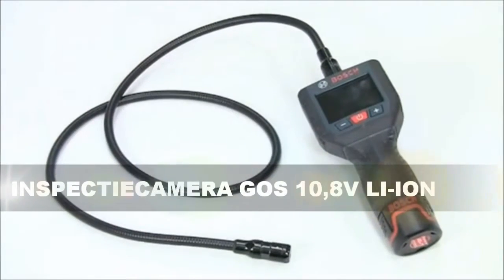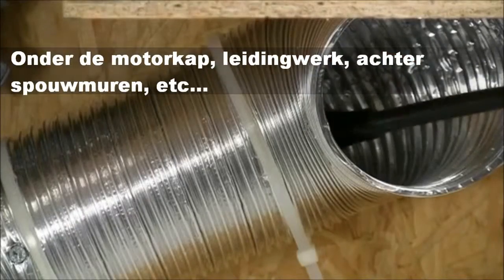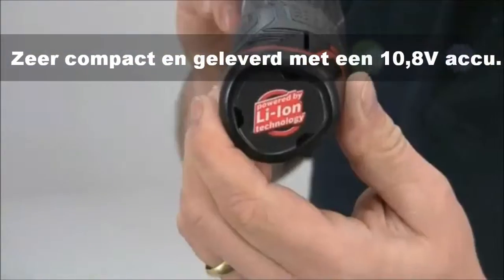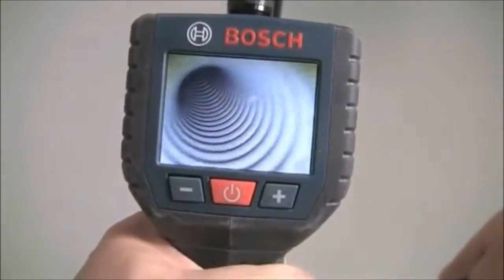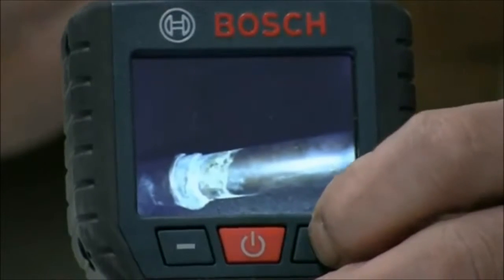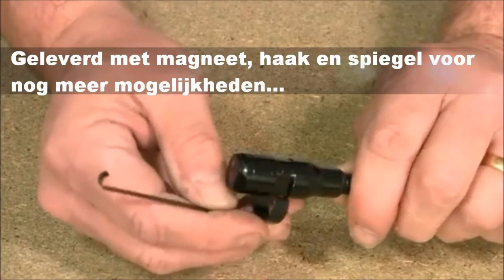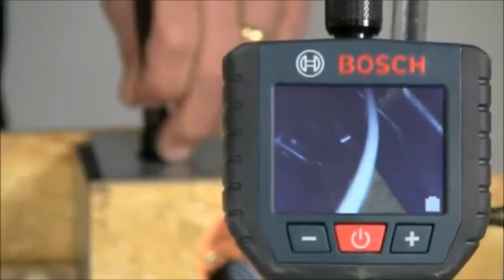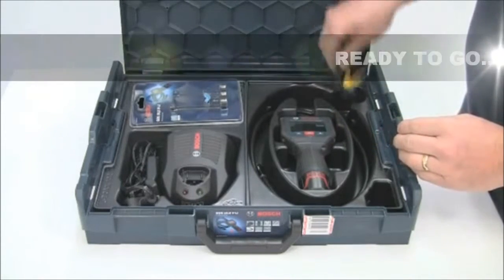229 BOSCH INSPECTIECAMERA GOS 10,8V LI-ION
Hoogwaardige 10,8V inspectiecamera voor een snelle probleemanalyse op moeilijk bereikbare plaatsen, voorzien van een realistische beeldweergave op 2,7" LCD-display met hoge resolutie. Heeft een heldere power-LED voor optimale verlichting op donkere plaatsen en een extra lange waterdichte camerakabel (122 cm) met kleine camerakop voor flexibele toepassingsmogelijkheden. De accu gaat wel 7 tot 15 uur mee. Deze inspectiecamera is tevens voorzien van een video-out-poort voor externe beeldoverdracht.